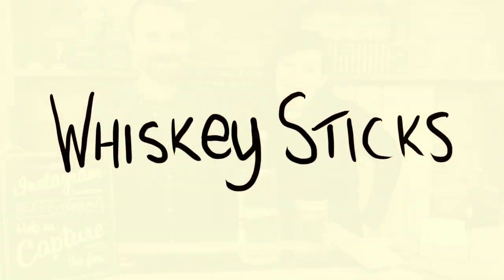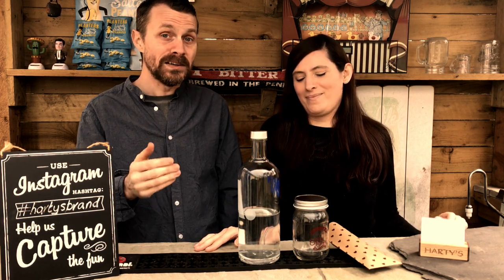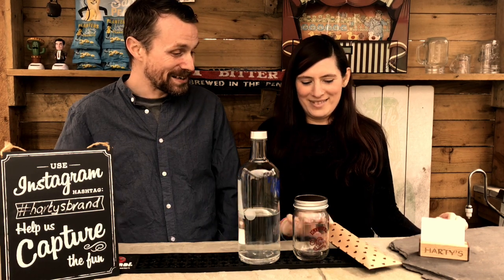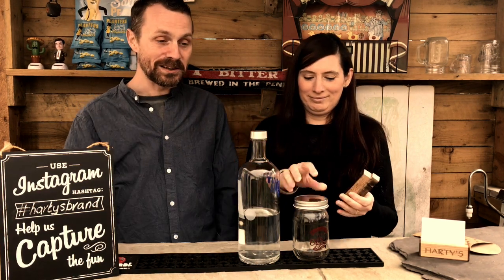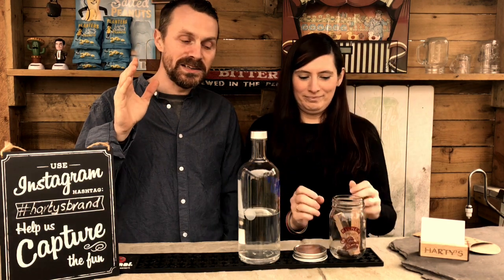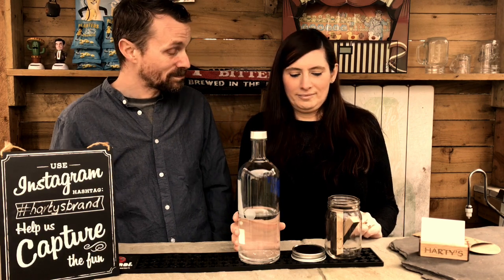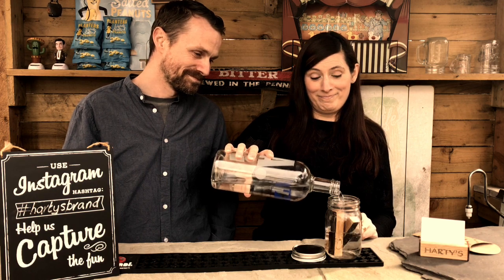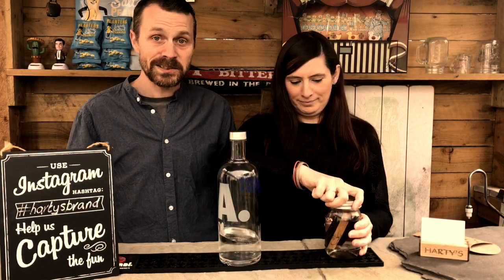Harty’s Whiskey Sticks - How To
Simple instructional video to show how easy it is to make your own unique whiskey using our Oak Whiskey Sticks.